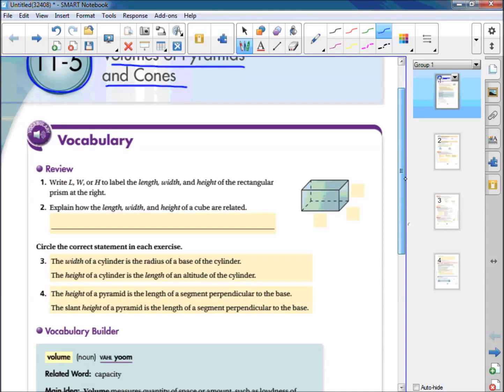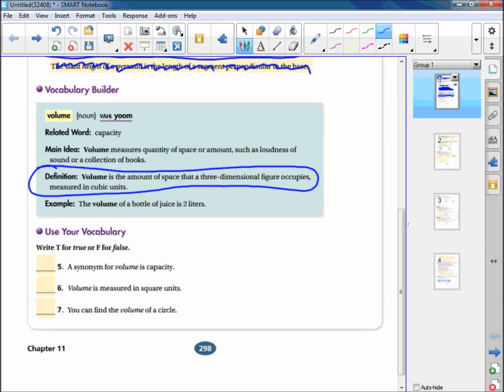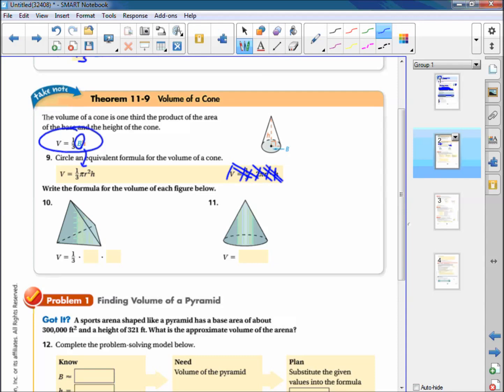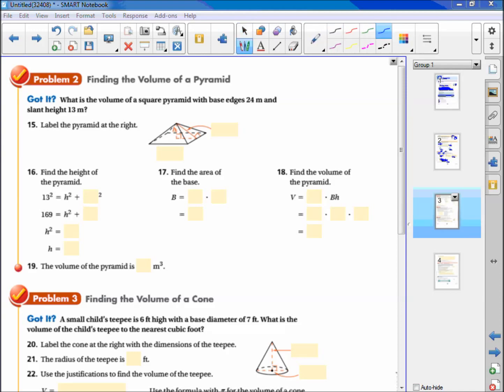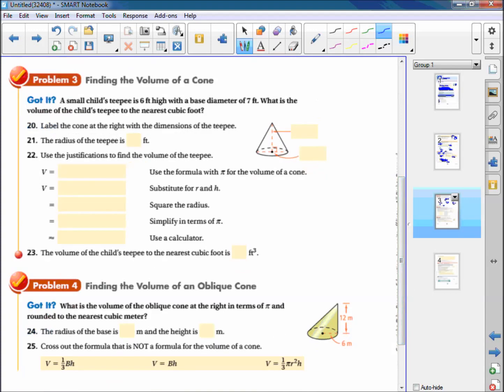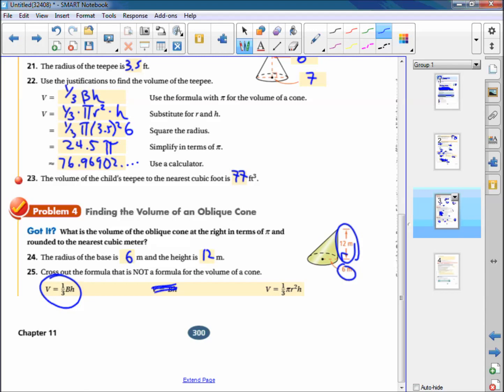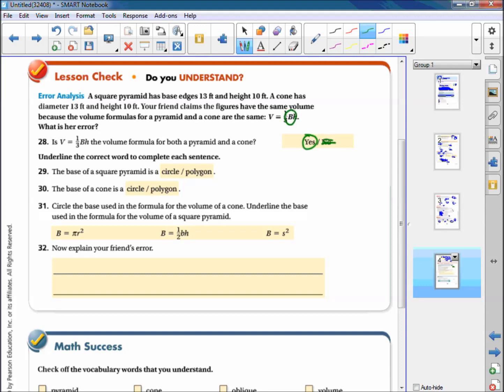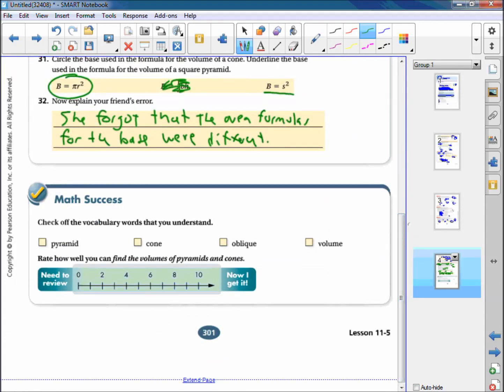Geometry Video Notes on Section 11-5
Geometry Video Notes 11-5 covering volume of pyramids and cones